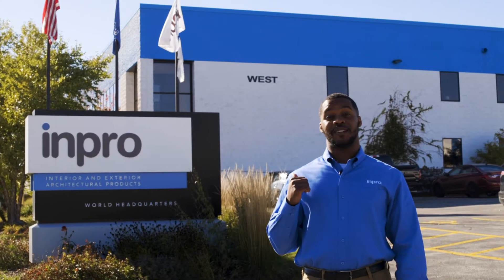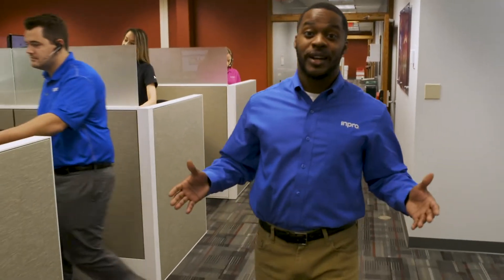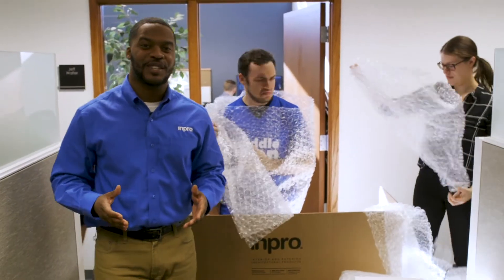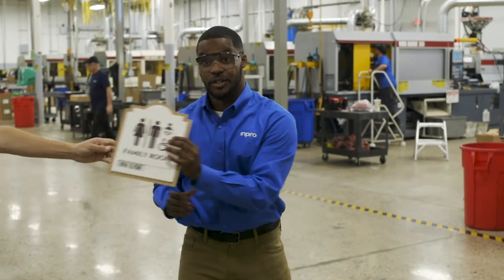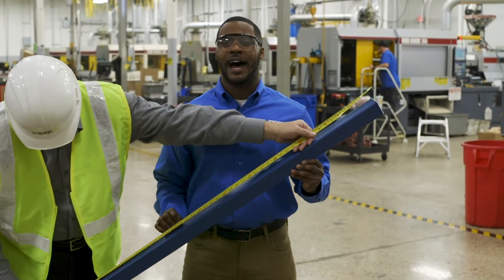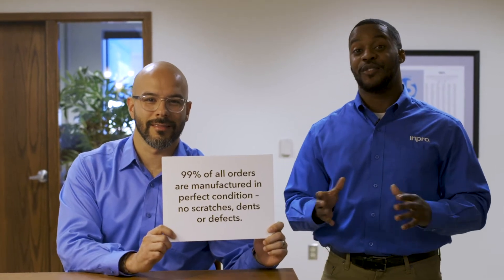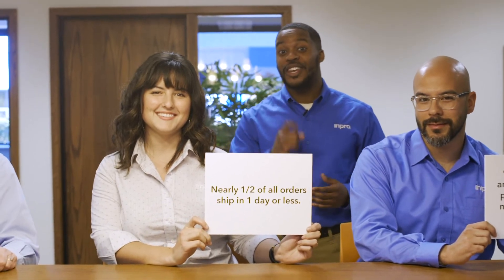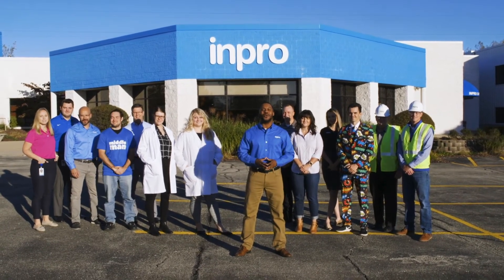Inpro - Obsessed with Protecting Buildings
The people at Inpro are obsessed, but in a totally good way. We are really passionate about what we do which includes making sure orders are accurate and on-time. We have outstanding customer service, high quality products and fast shipping times. Watch to learn how we can share our obsession with you!